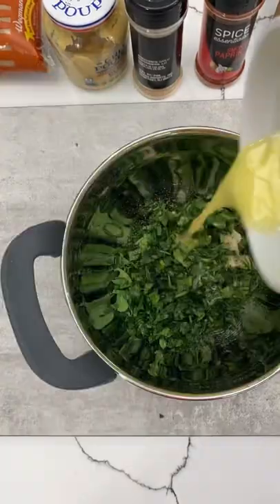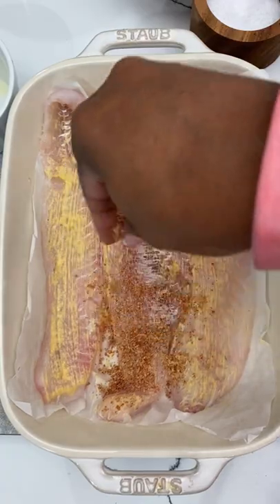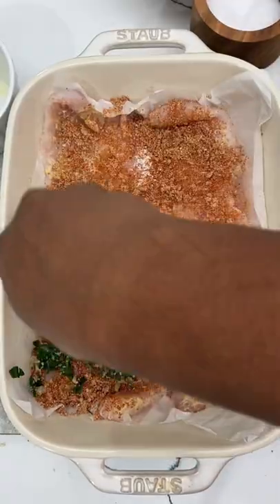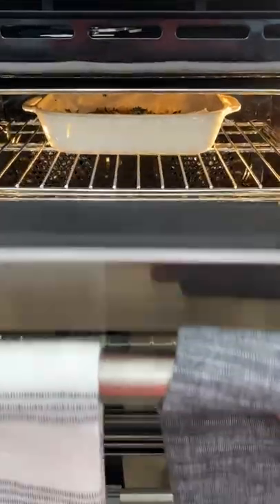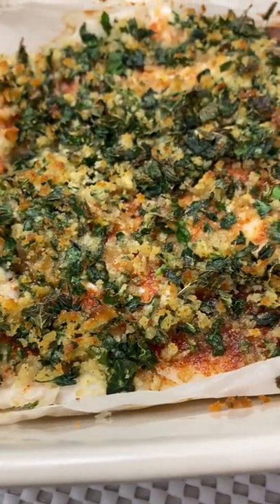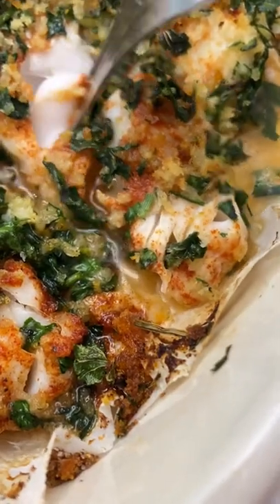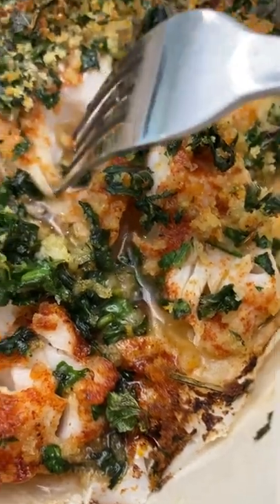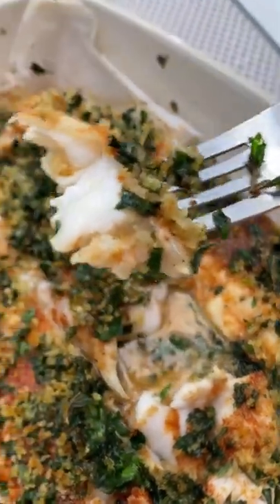The best baked haddock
A spin on food networks best baked salmon recipe!

Since the streets are talking like we don’t know about other fish varieties I’m introducing ya’ll to some haddock today 😂😂

Another mild flavored white fish, kinda like cod! @traderjoes sells it for an affordable price.

Tasty, healthy & light!

Here’s what you need:

2 tablespoons light brown sugar
1/2 teaspoon paprika
1/2 teaspoon garlic powder
Kosher salt and freshly ground black pepper
1/4 cup panko breadcrumbs
1/2 cup parsley leaves, chopped
2 tablespoons unsalted butter, melted
1 1/2 pounds skin-off haddock fillets
1 tablespoon Dijon

Would you try this fish?